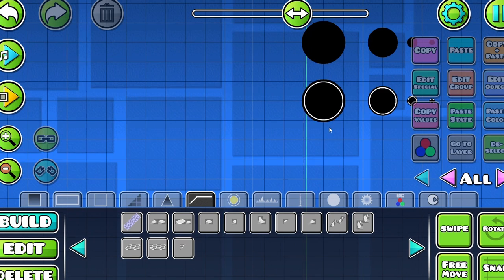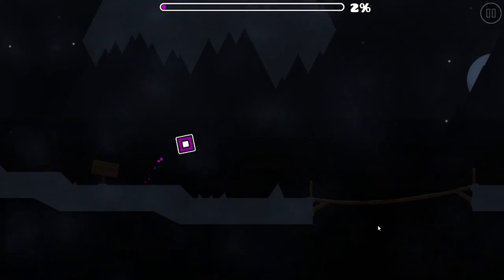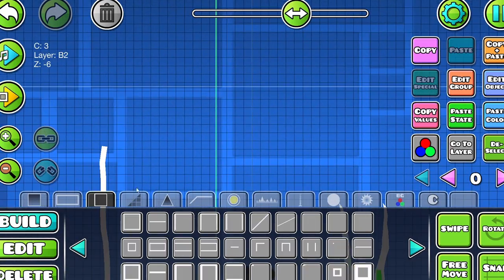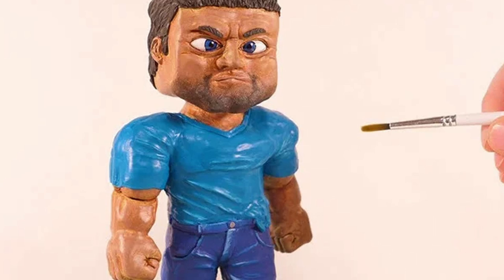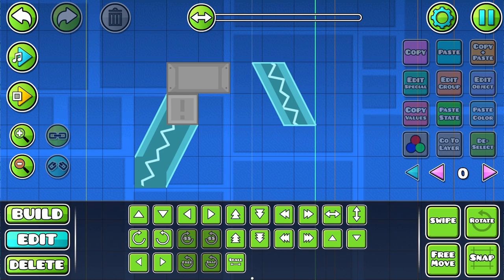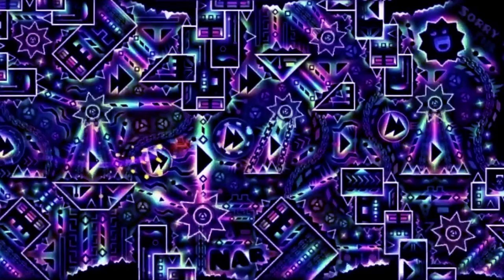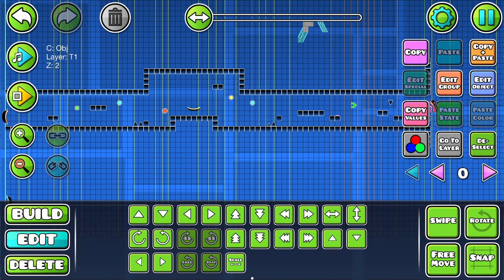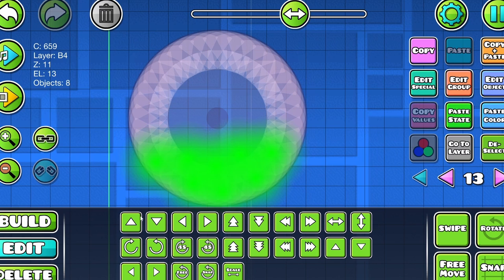How to Build Art Levels in GD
Hey fellas, just dropping another video on an important topic - Feedback. There's a lot that people don't necessarily talk about when it comes to  giving and taking criticism in GD. I just figured I'd go over a few things others may miss.

Good day, goobers. This video outlines how to start making art levels. its not easy to throw down the first few objects in many instances, so this video aims to provide strategies to start building art levels

If y'all really like this stuff, I'll be sure to make more of it, this could become a series so lmk if ya want a part two for backgrounds n stuff